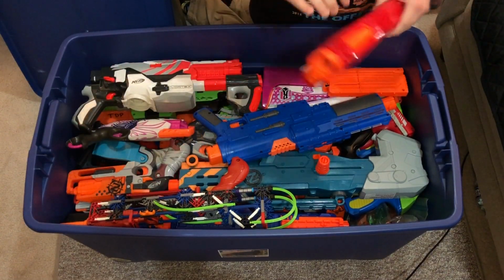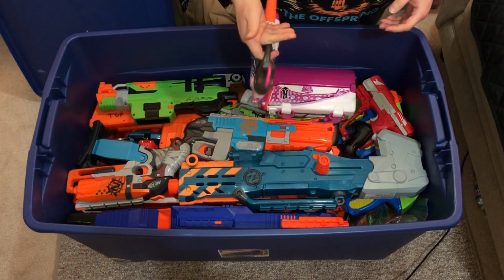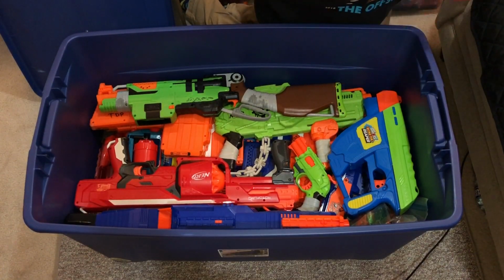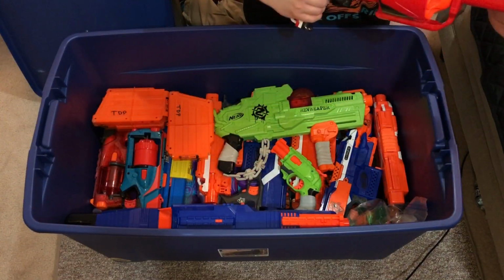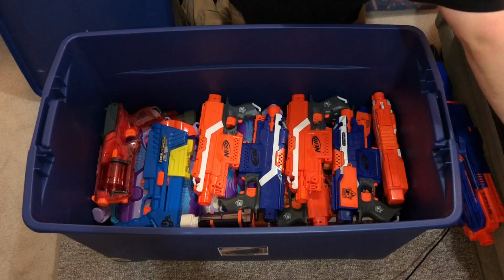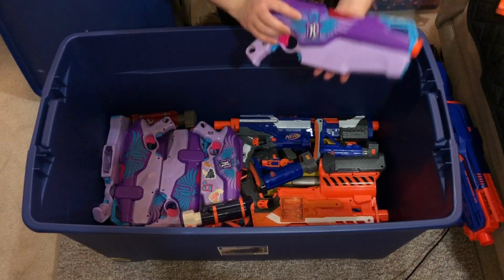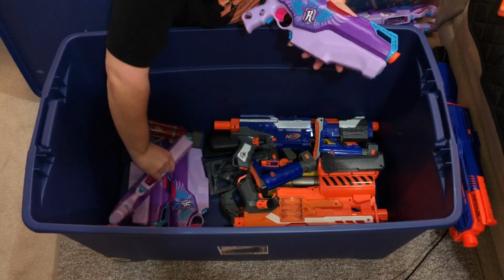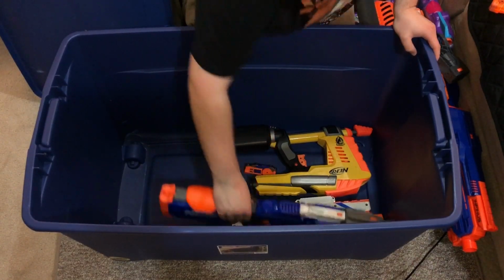KBFoamStrike NERF ARSENAL Part 3: Zombie Strike and Everything's a Stryfe or Rapid Red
Join me on this journey as I sort through my Nerf arsenal and do a bit of spring cleaning. Part 3 features a bunch of stryfe/semi-auto blasters as well as my Zombie Strike items. Everything seen here has been found at one point or another while thrifting.